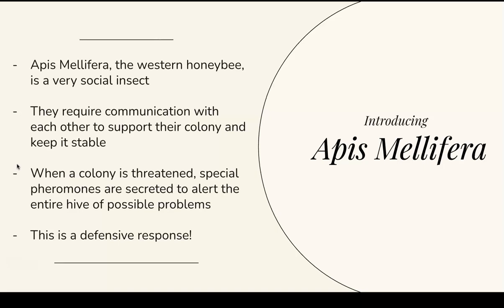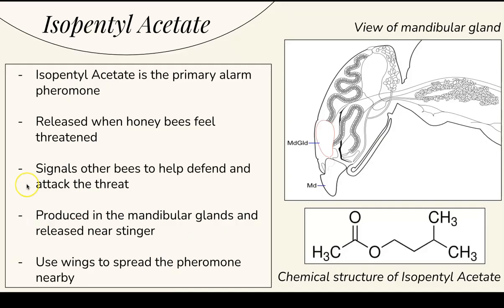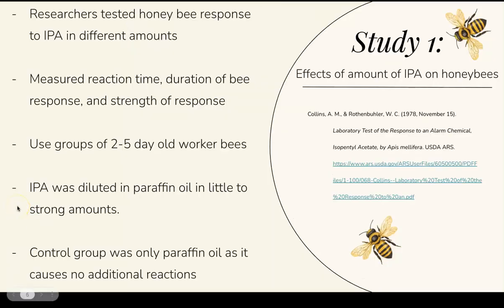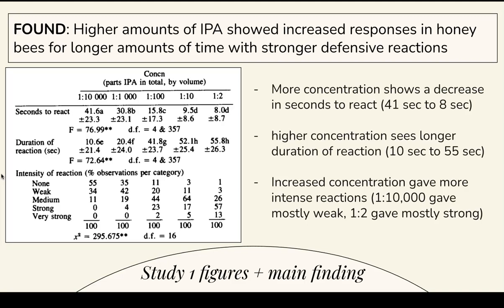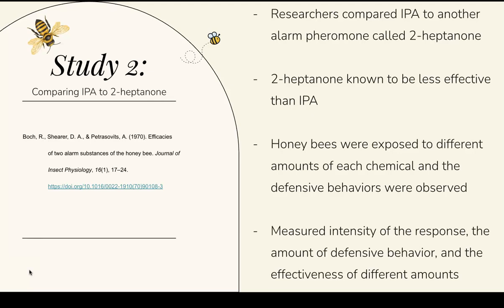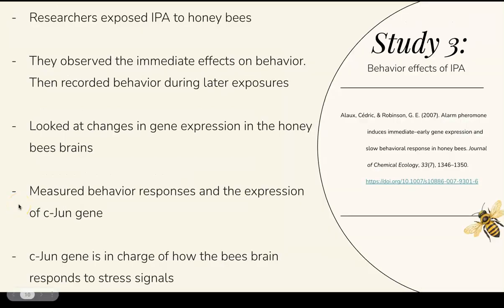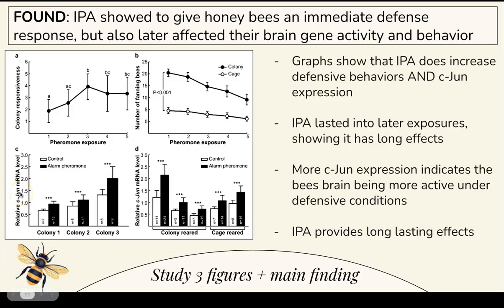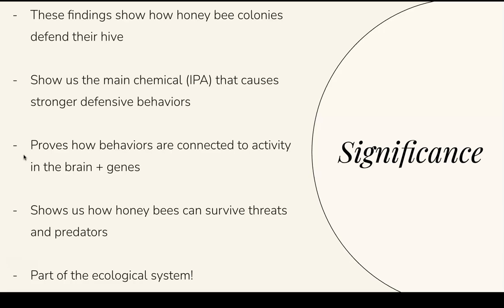ENTO320 Youtube Project